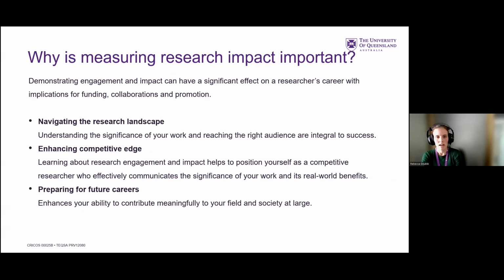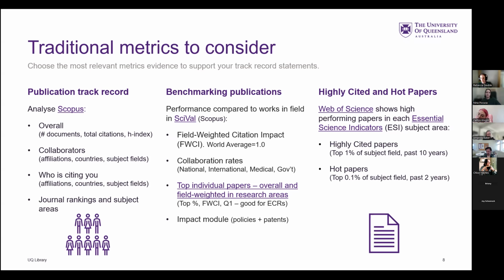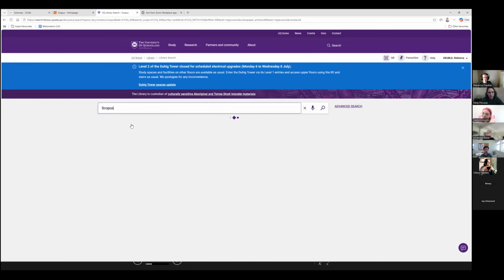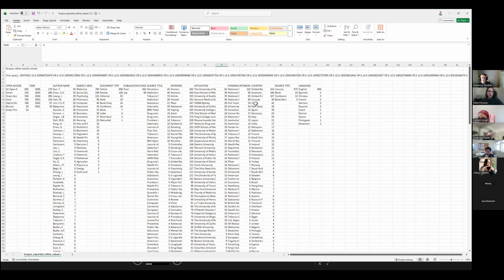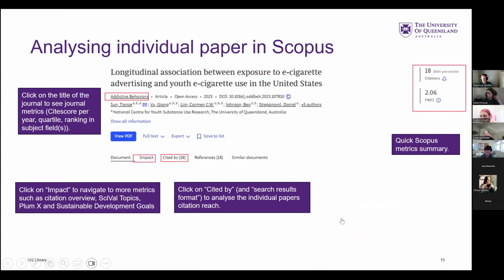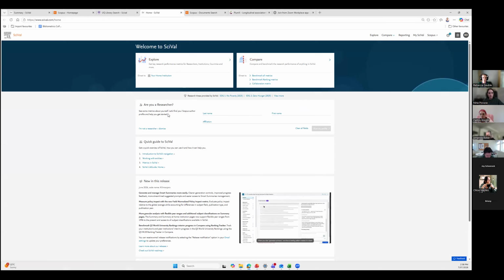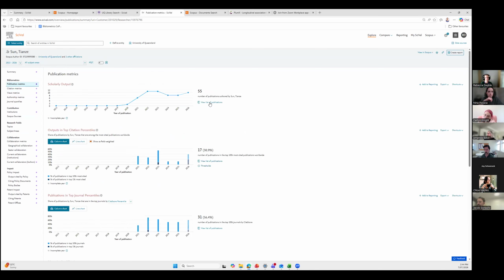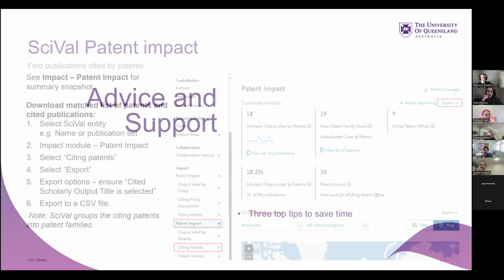Metrics tips and tools: finding evidence to demonstrate impact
Join Rebecca Deuble and Joy Schonrock from The University of Queensland Library as they demonstrate how to locate and use metrics to demonstrate knowledge impact for grants and promotions.